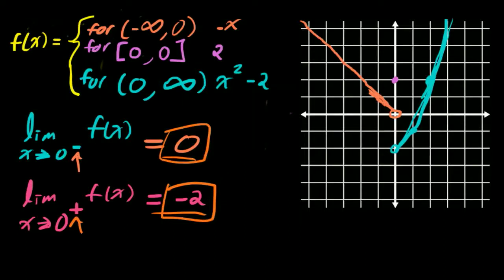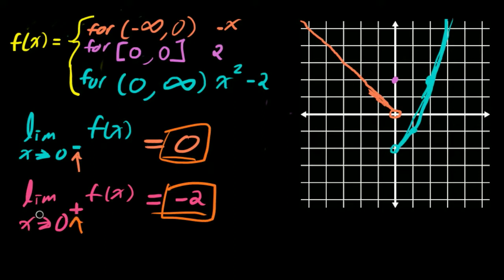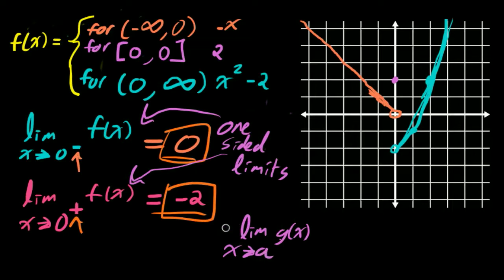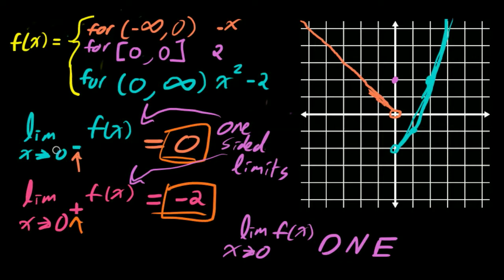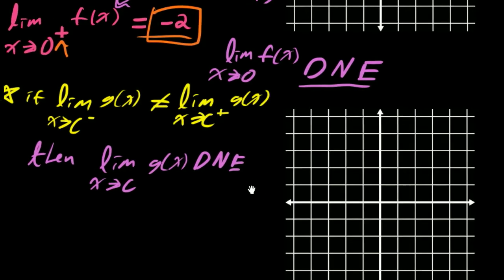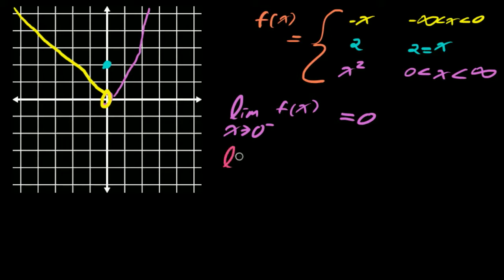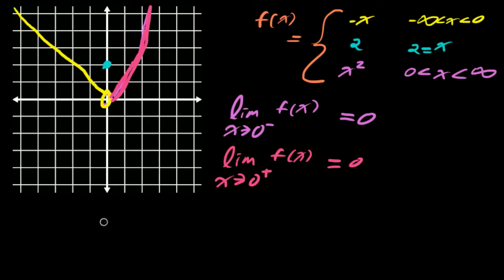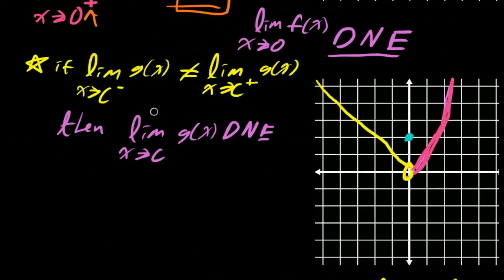Limits (Two Sided and Single Sided) Part 2